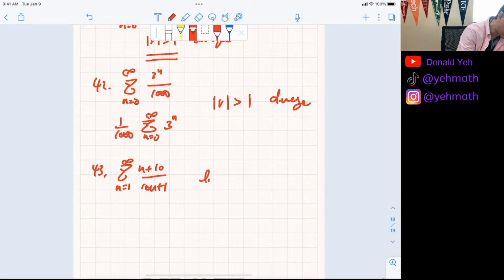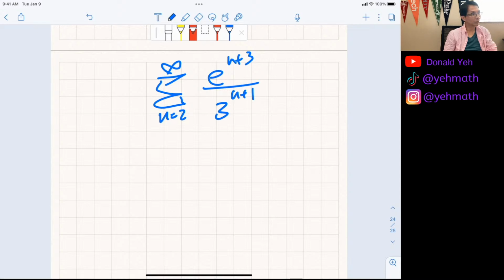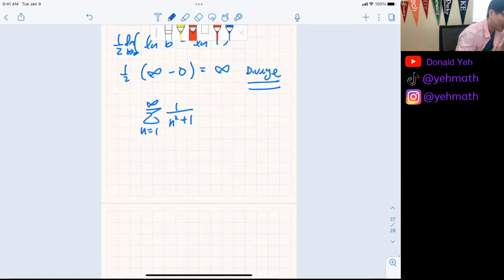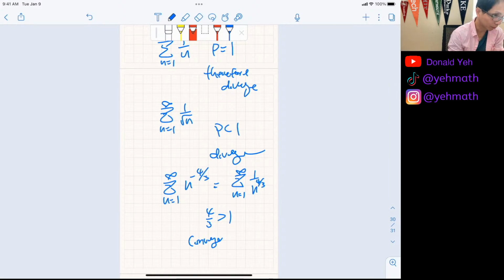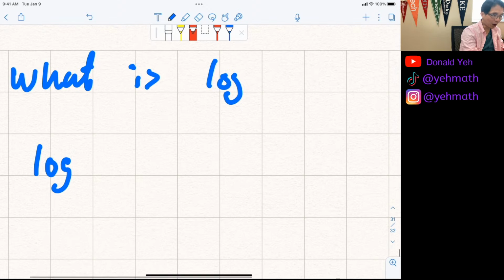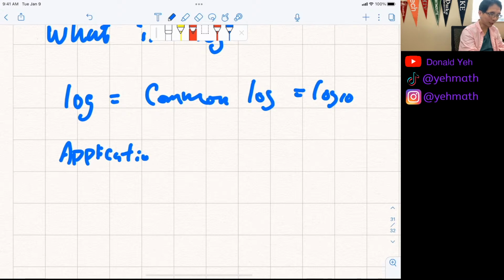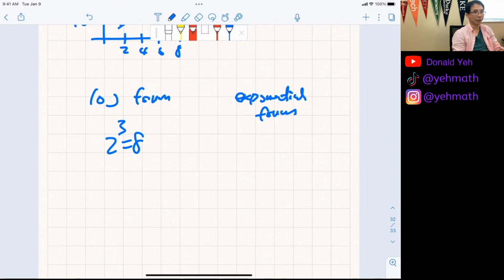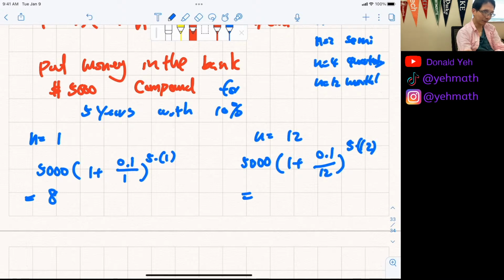AP Calculus BC Serie and converge